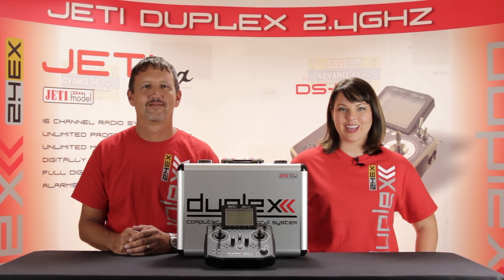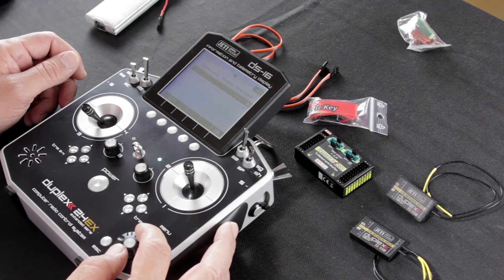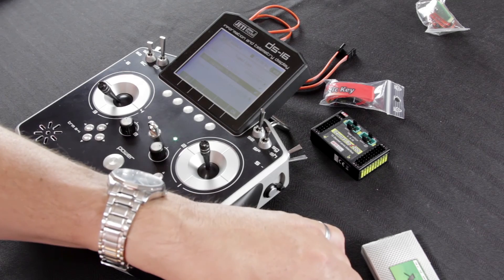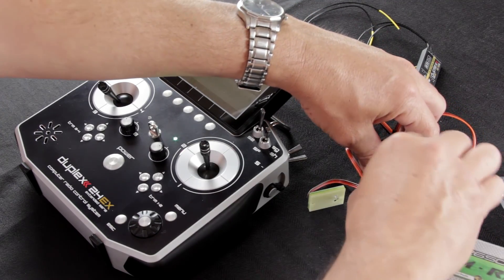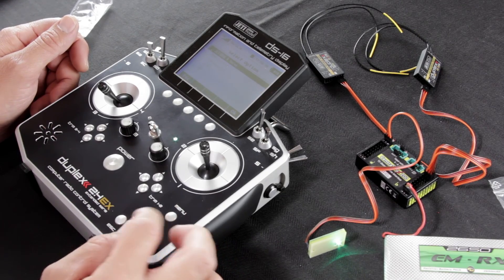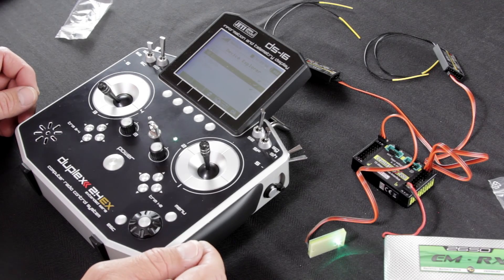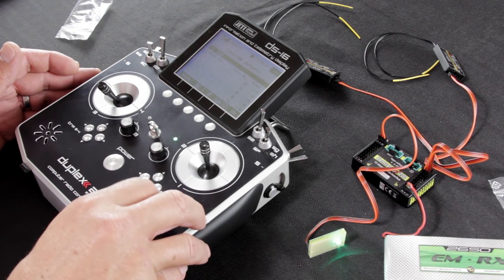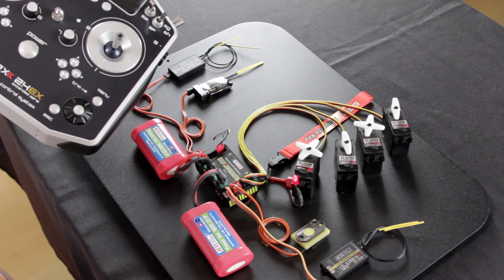Jeti Programming: Jeti Central Box 200 Basic Programming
Watch as James takes you through the basic programming for your central box 200 power distribution system.

The Central Box 200 is a switchboard designed for the complete management of servos in a model with an emphasis on safety. The Central Box has a unique design that provides overload protection at each servo output. The Central Box can manage up to two batteries and fully supports the Jeti EX telemetry system. Up to two receivers with serial (PPM, EX Bus) output as well as two power batteries can be connected at the same time to the Central Box for complete Power & RF signal redundancy.